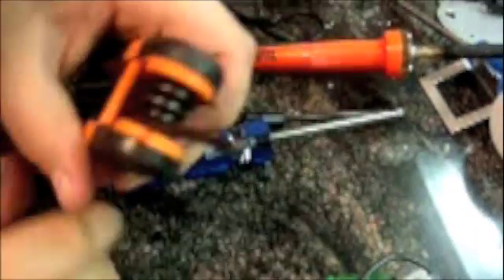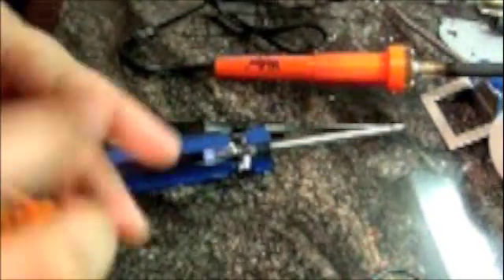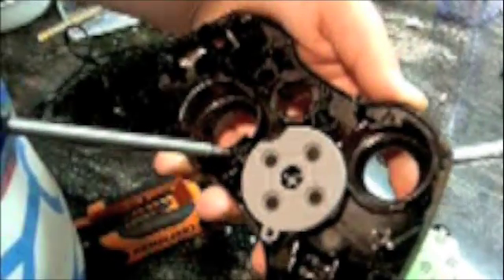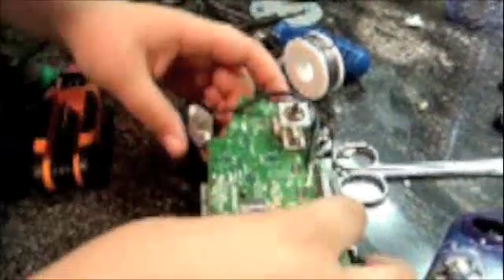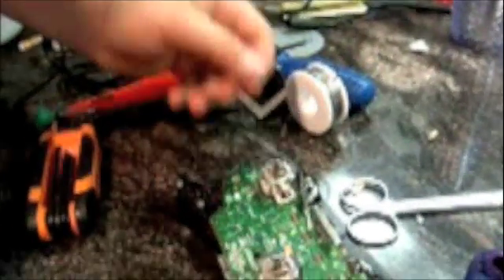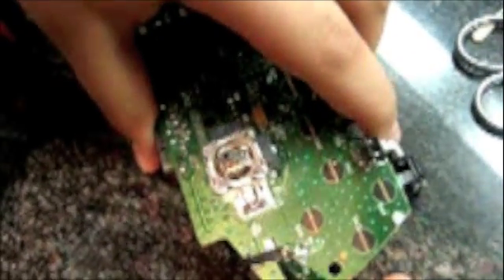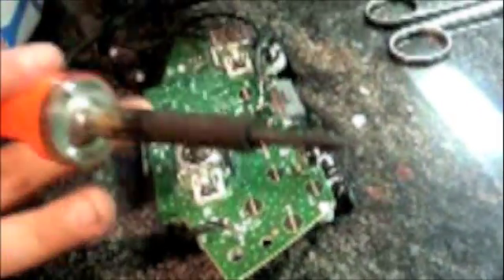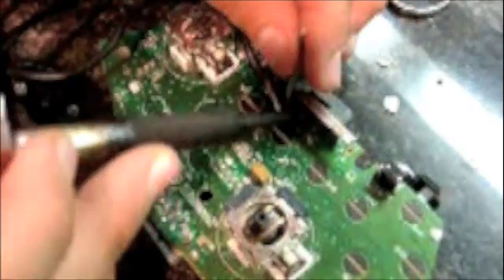How To Mod Your Xbox 360 Wireless controller With RAPID FIRE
NOTE:I AM NOT RESPONSIABLE FOR ANYTHING THAT HAPPENS WITH YOUR CONTROLLER!
This is how you mod your Xbox 360 controller with Rapid Fire.

            Tools:
Torx T8-T10 with security tamper
Soldering Iron
Solder
Scissors
Wooden Board (to prop it on while soldering)
Cereal Bowl (for buttons and parts of the controller)
Push Button
24-30 Gauge Wire